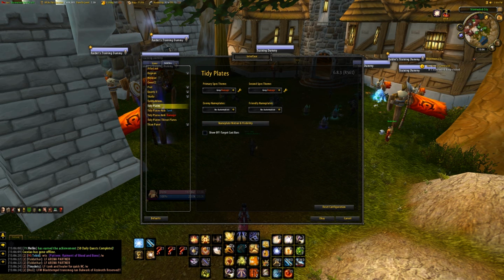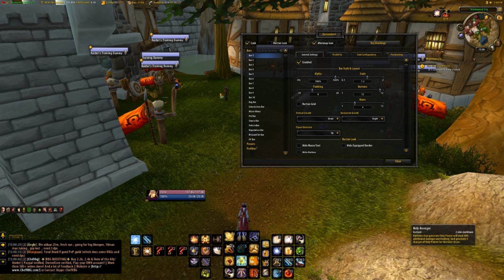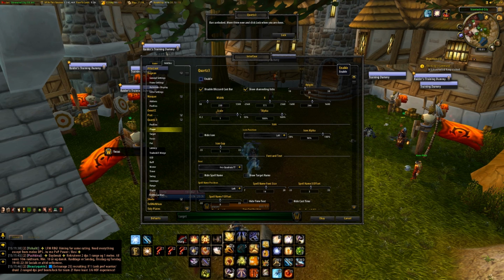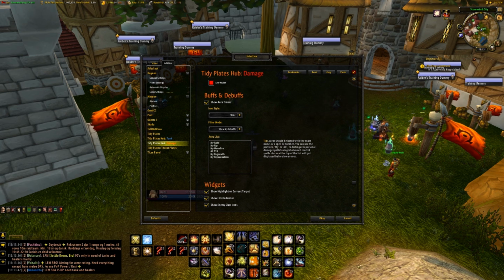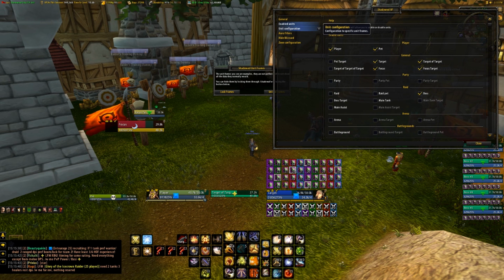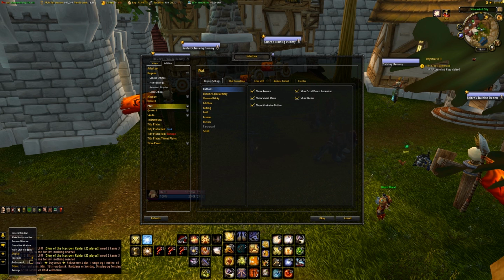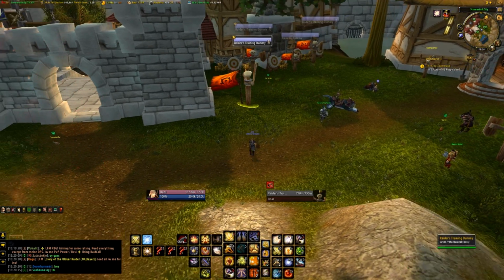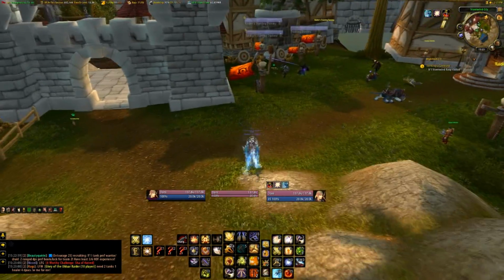Daani Warrior - Workshop UI Part 1 MOP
HI Guys Many people asked me about my addons here is a basic of the addons I use, I will do a detailed part on each addon how to use it. But this should get you set up.

Thanks